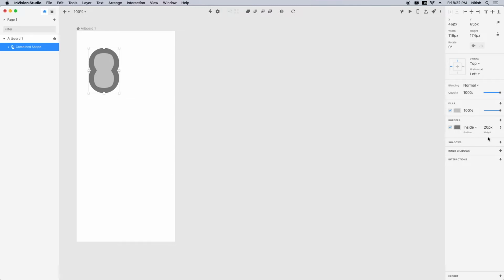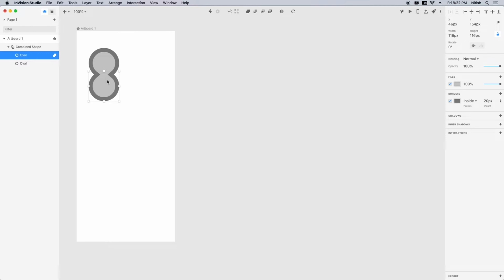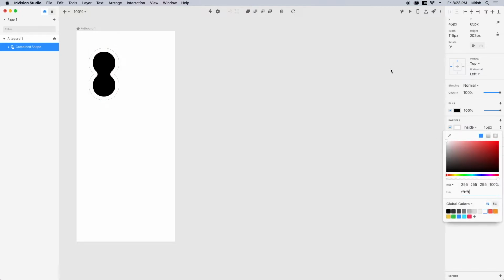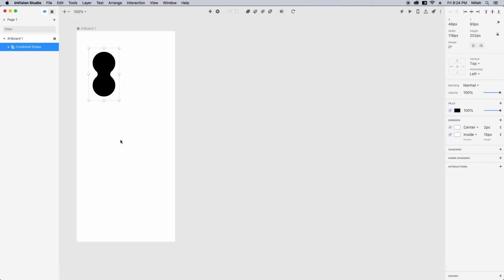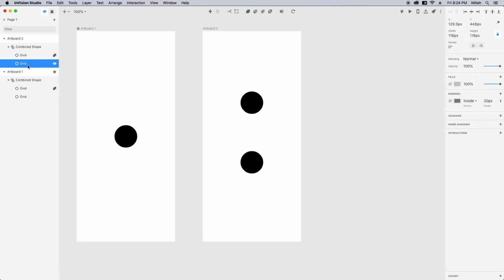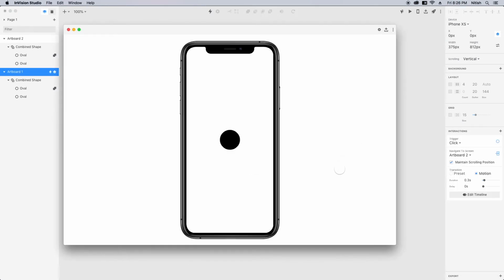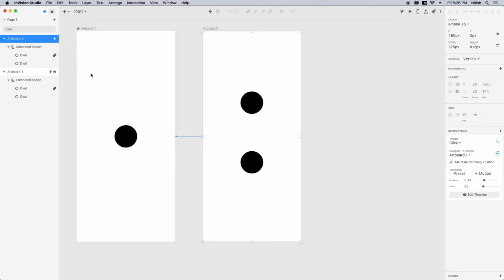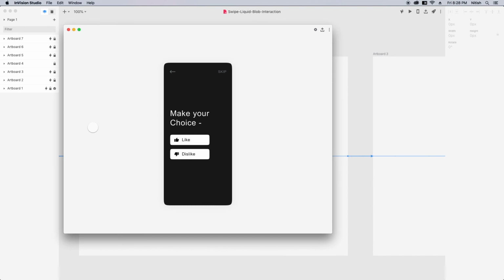Gooey Interaction Design - How to Create Blob Effect in InVision Studio | Tutorial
Nitish Khagwal revealed how he creates the liquid blob effect interaction in InVision Studio.
Check out the URLs of live prototype and sample final output below.